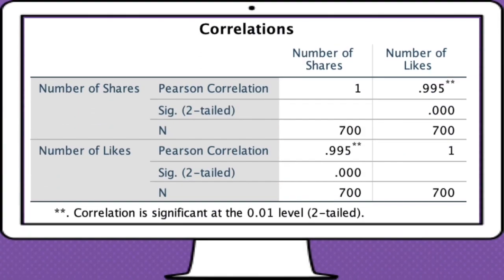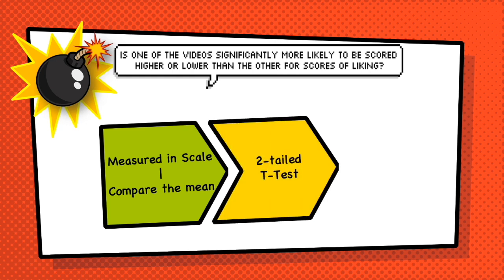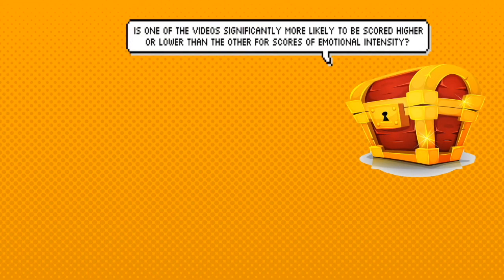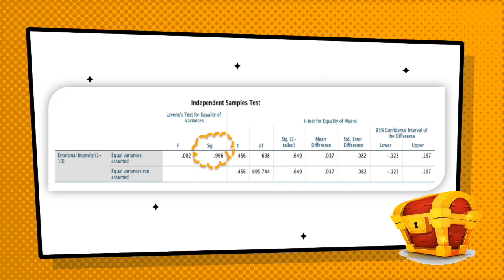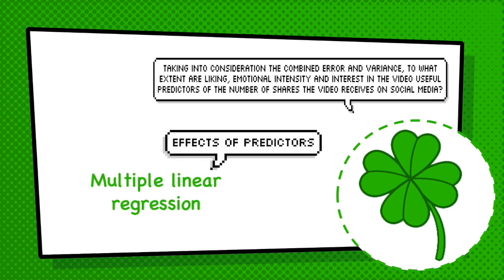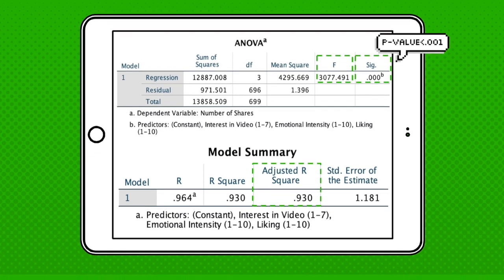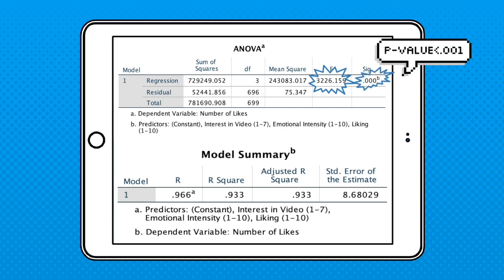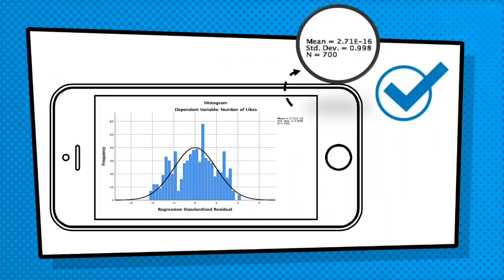未命名项目 4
此视频有关未命名项目 4